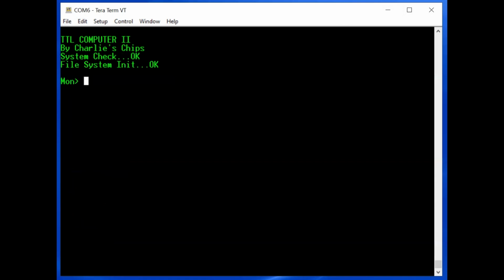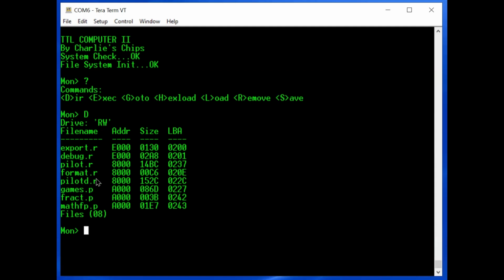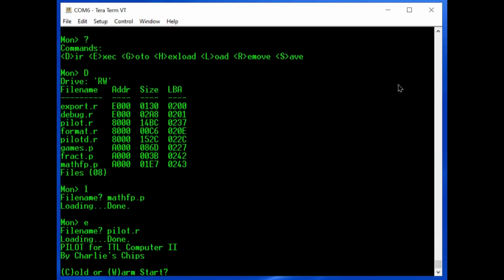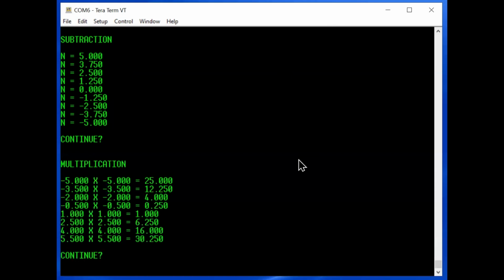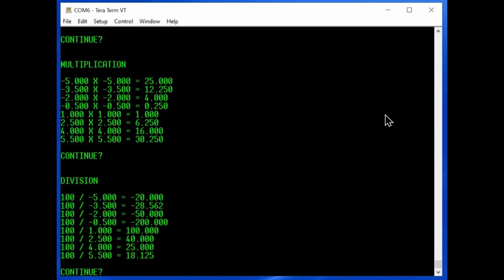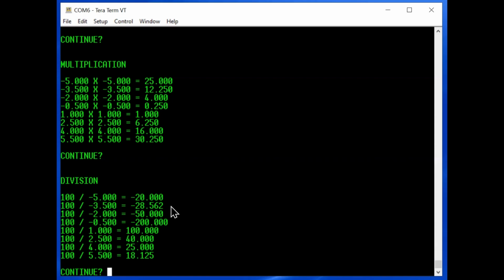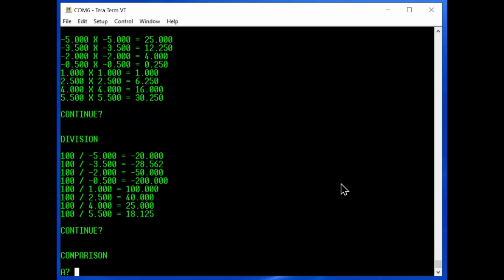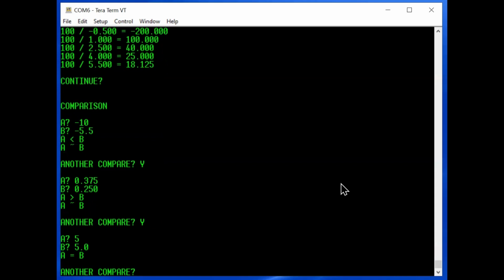TTL Computer II #63 - PILOT 16 Bit Fixed Point Math